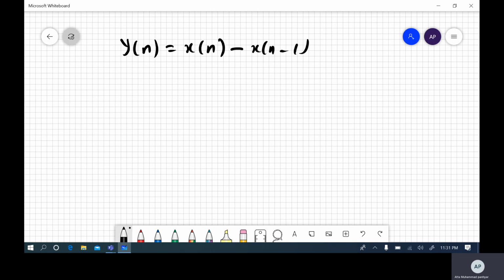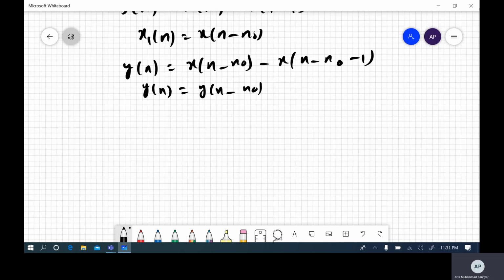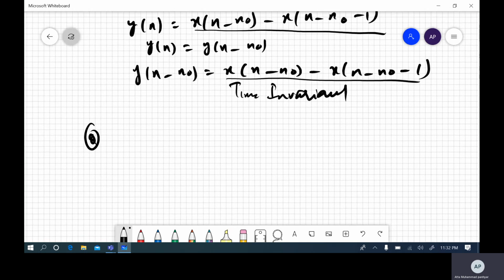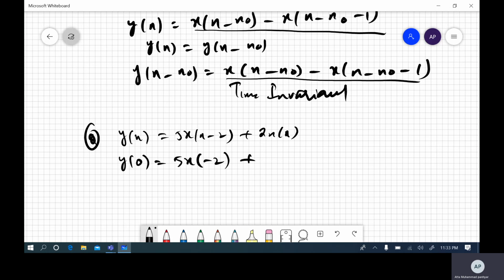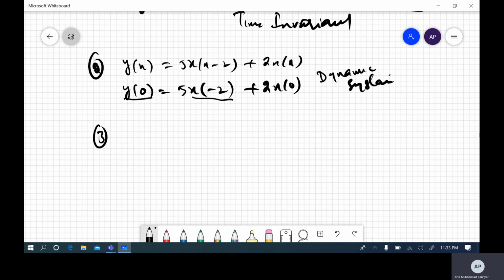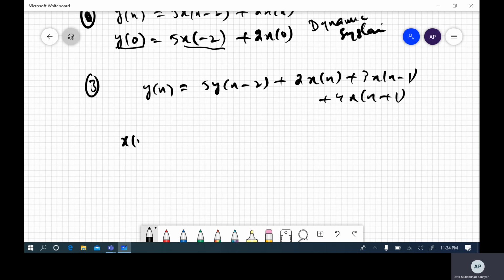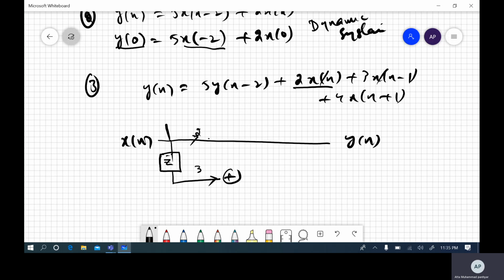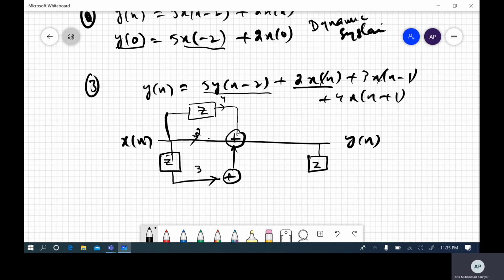Signal and Systems | System Properties [SOLVED]